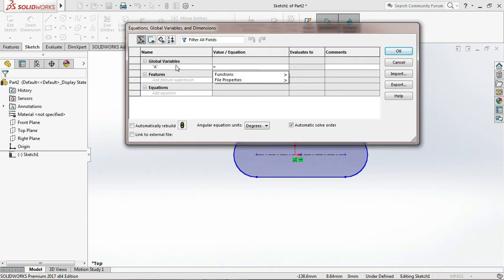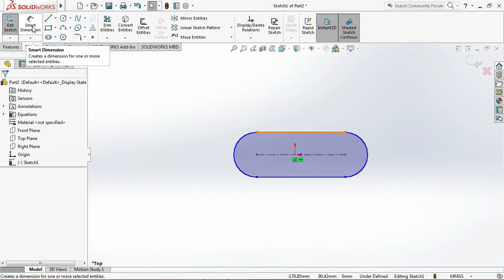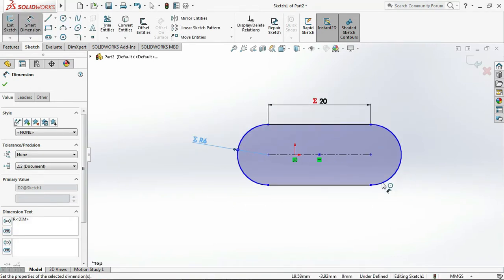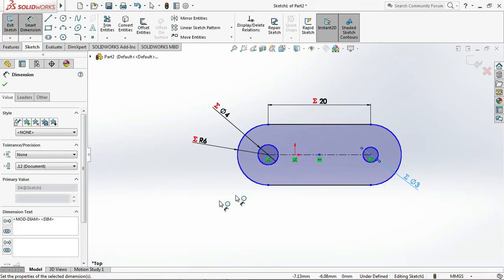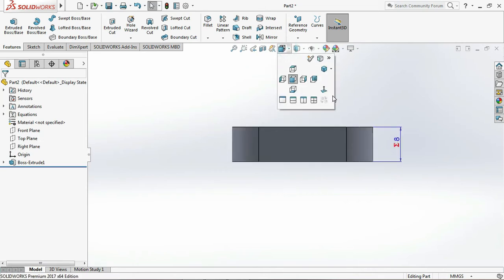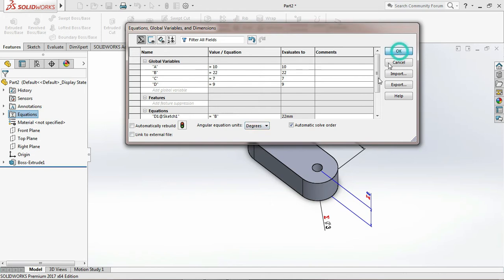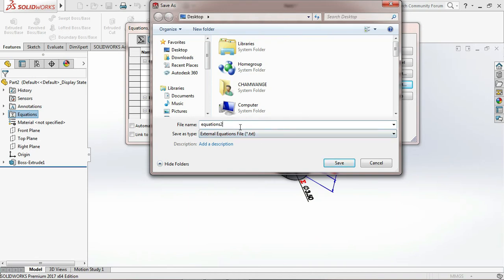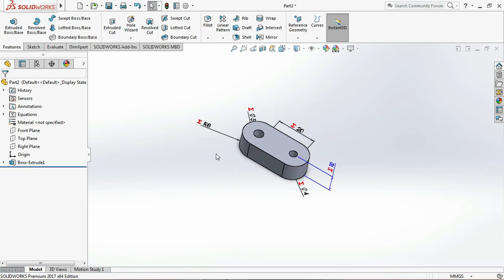EQUATIONS AND GLOBAL VARIABLES